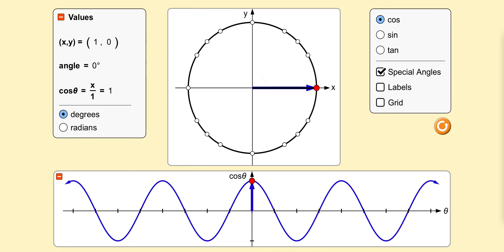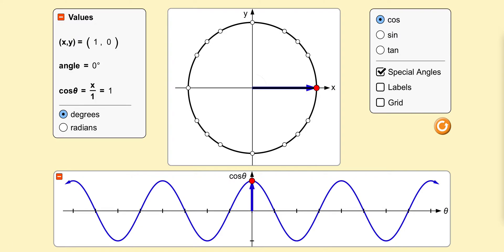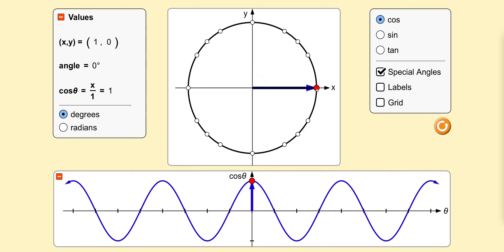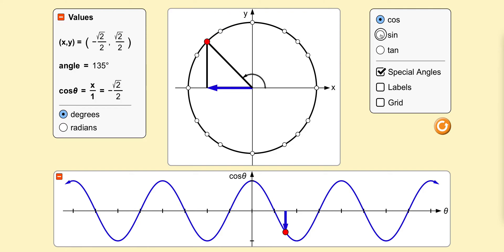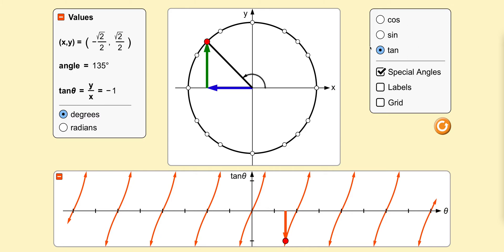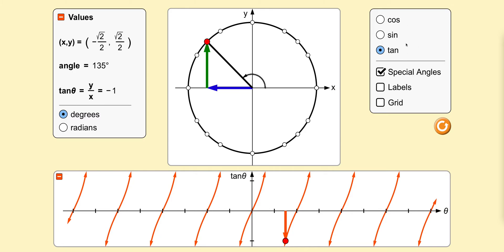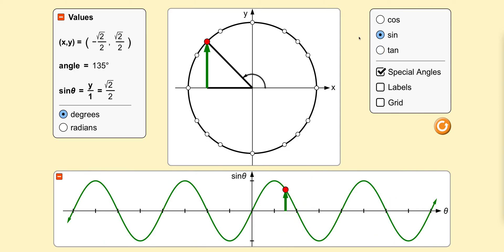WCLN - Math - Unit Circle Simulation